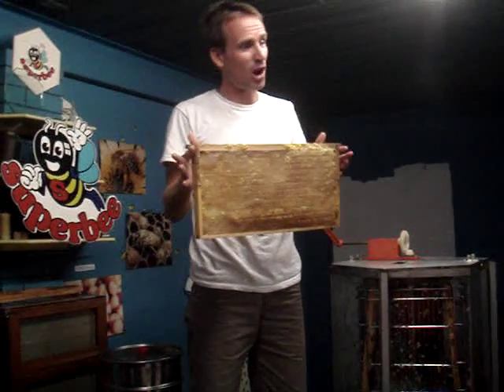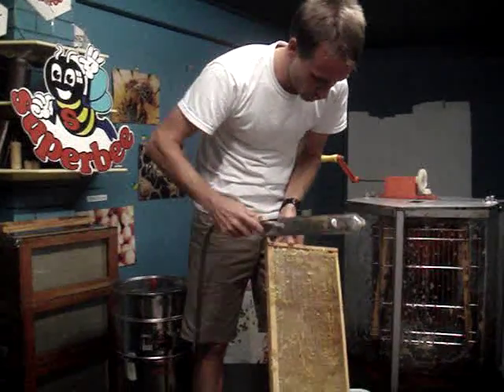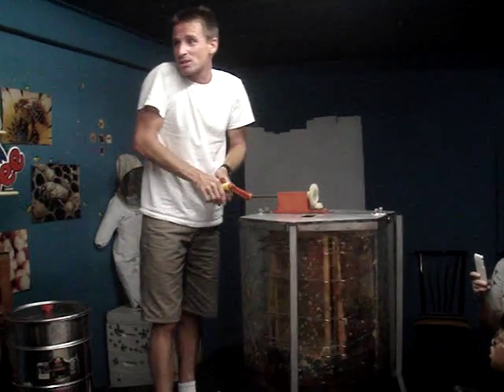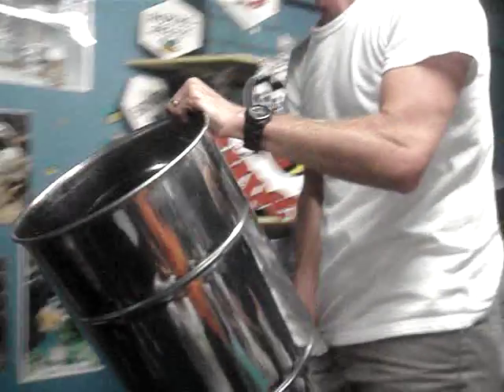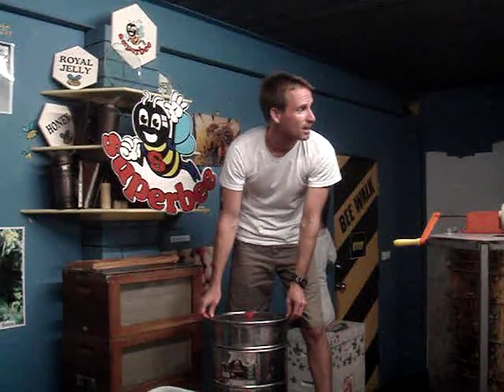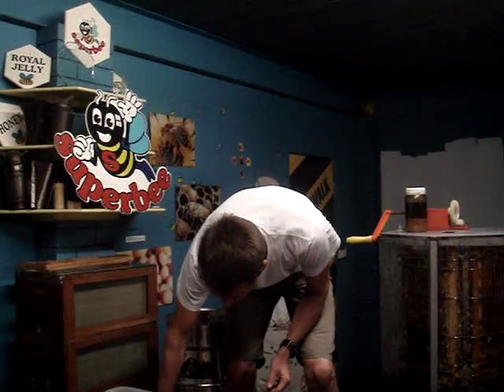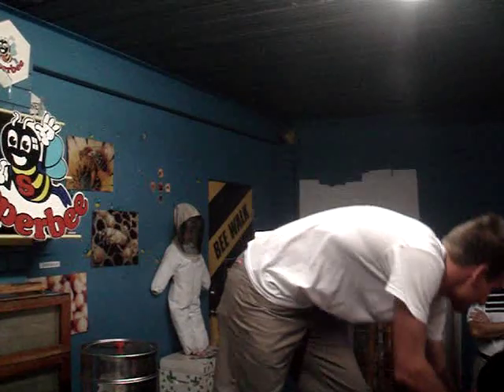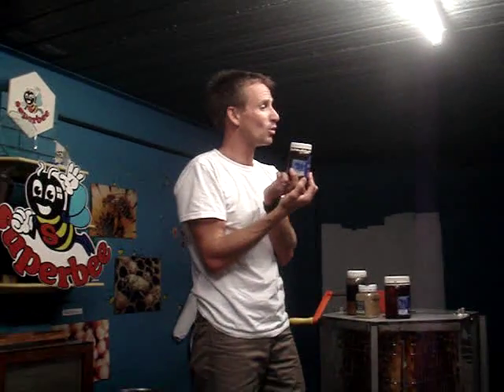How is Honey Made? Part 2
A little 'lecture' and demonstration by Superbee, in response to the question How is Honey Made? during a group tour in Australia.

To discover how incredibly intelligent honey (yes I mean honey, setting aside the insect here),